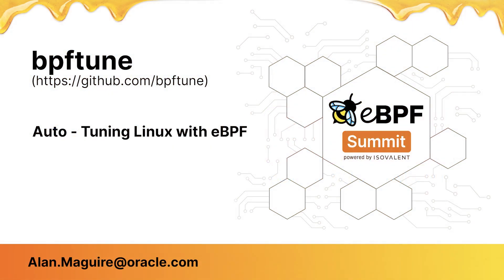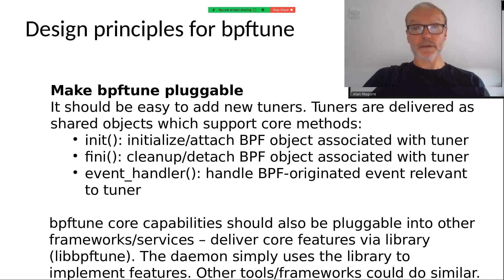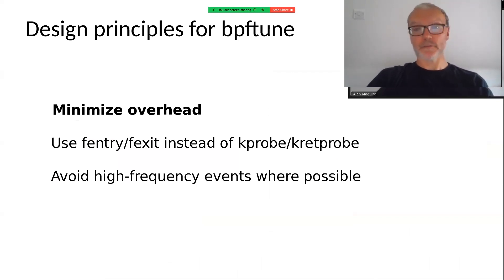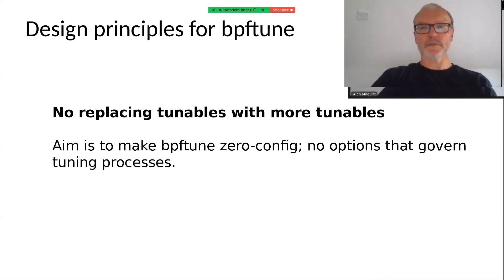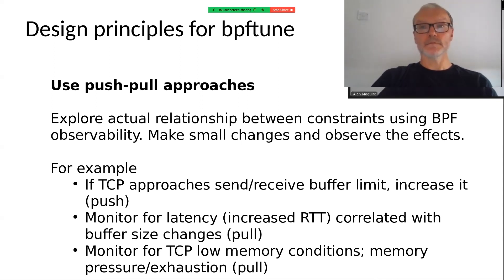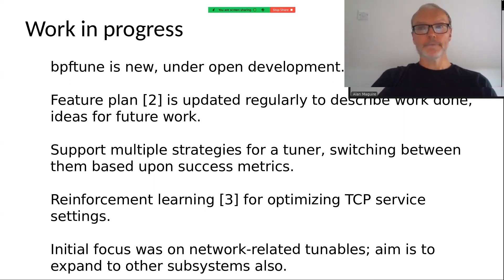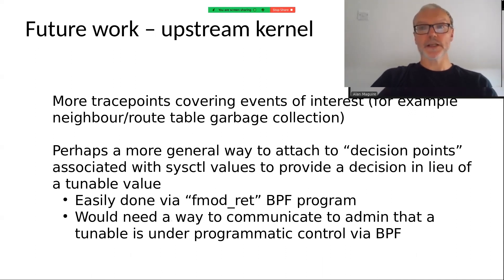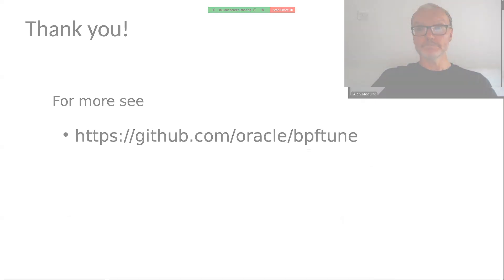bpftune: auto-tuning Linux with eBPF - Alan Maguire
bpftune is an open-source eBPF-based service/program that auto-tunes Linux Because eBPF provides low-overhead observability and the means to modify system state at a fine grain (per socket policies etc), it is a great fit for this problem space. Currently, bpftune focuses on networking-related tunables as a starting point but it is pluggable and extensible.

Here we aim to describe the goals of bpftune, the methods used and discuss possible future directions. Some of the methods used may be of more general interest; for example, online correlational analysis in eBPF is a useful technique that can help automate observability-driven decision-making and drill-down. In addition, bpftune showcases a number of types of eBPF programs so the availability of the code may hopefully help developers learn eBPF too.